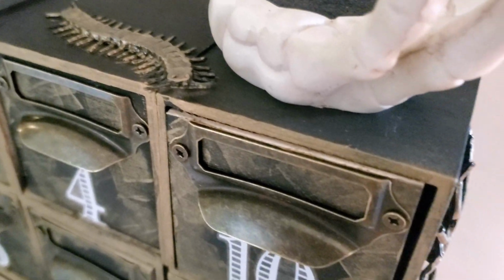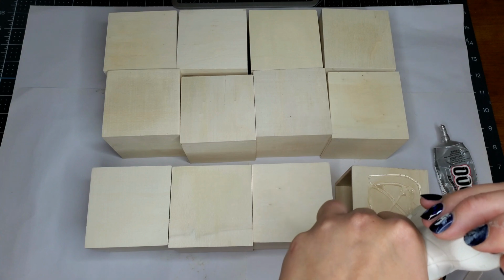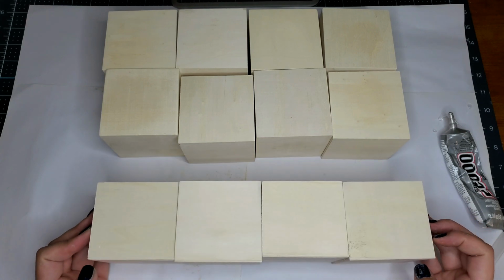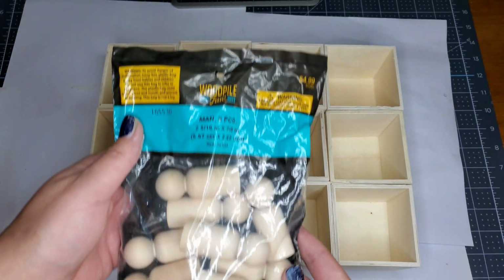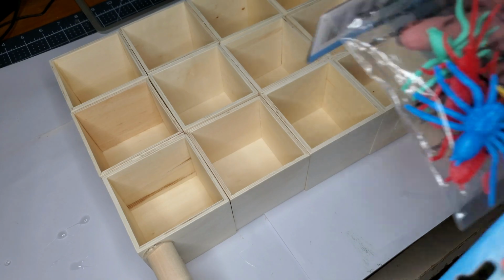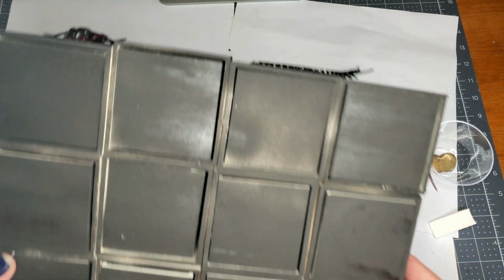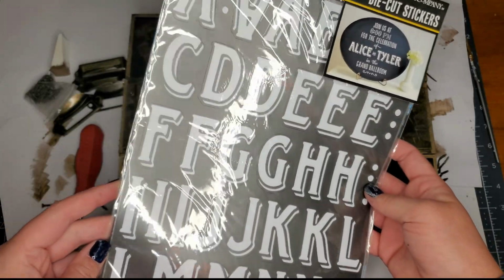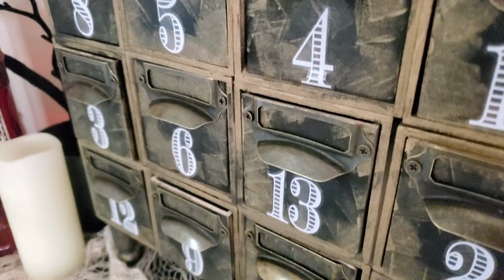DOLLAR TREE HALLOWEEN ADVENT DIY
BRASS PULL TABS